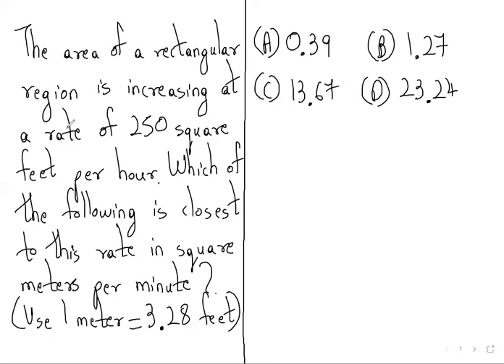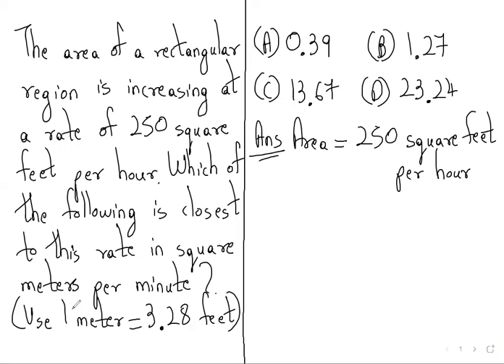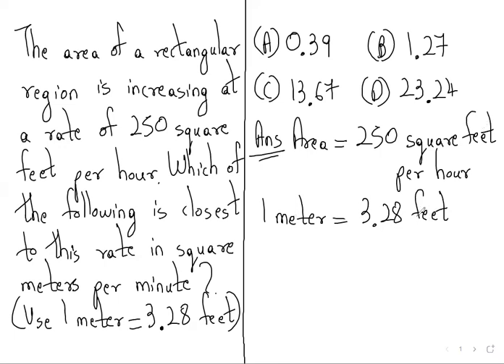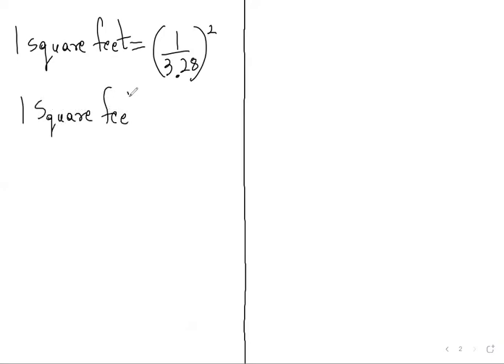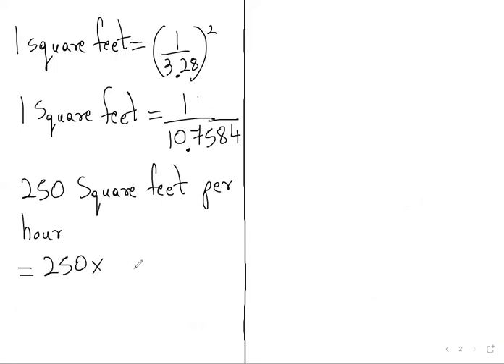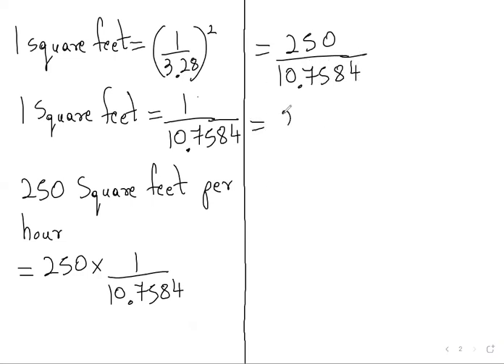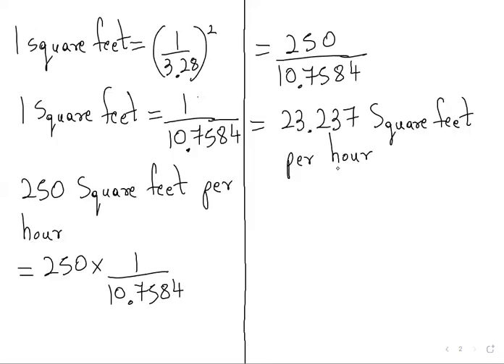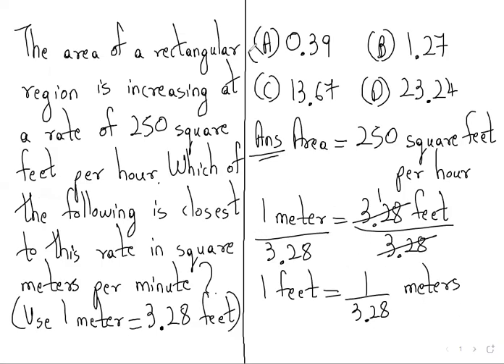The area of a rectangular region is increasing at a rate of 250 square feet per hour. Which of the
The area of a rectangular region is increasing at a rate of 250 square feet per hour. Which of the following is closest to this rate in square meters per minute? (Use 1 meter = 3.28 feet)
(A) 0.39
(B) 1.27
(D) 23.24